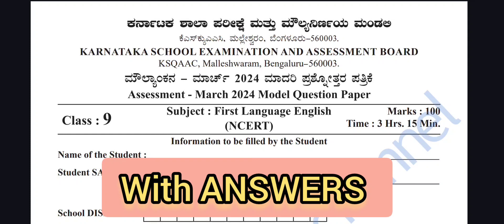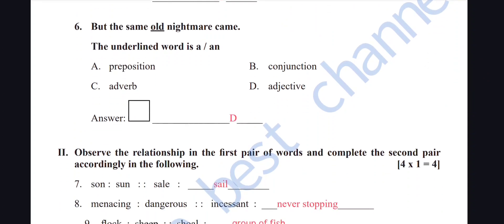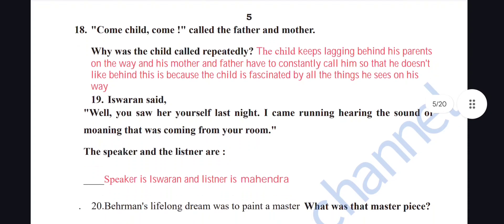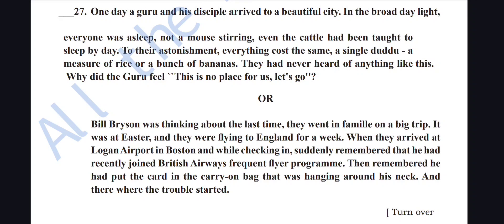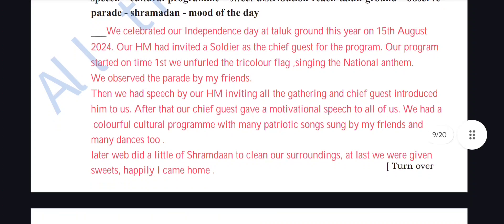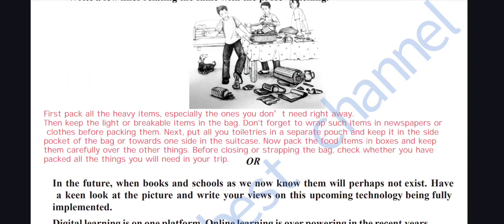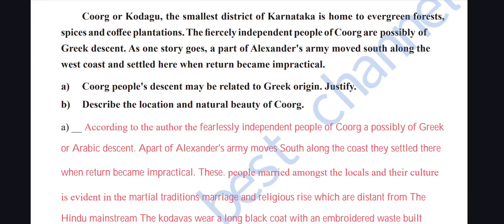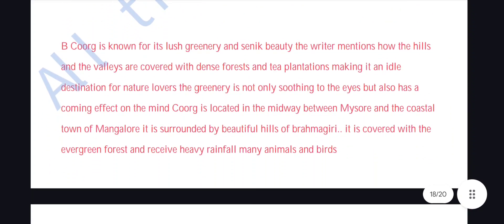9th English NCERT model question paper 2024 with ANSWERS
5thclasskannadamodelquestionpaper with answer
5th Public Exam Parisara Adhyayana Model Question Paper With Answers
5th Public Exam Parisara Adhyayana Model Question Paper With Answers#9thEVSksqaacquestionpaper2024